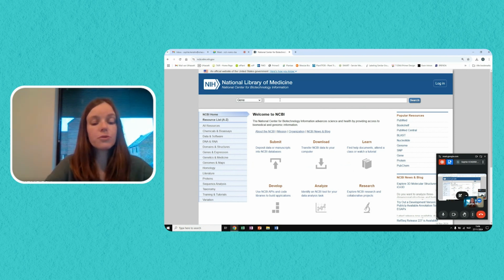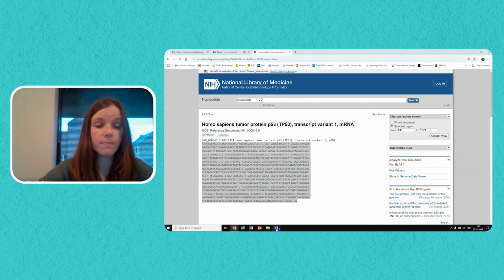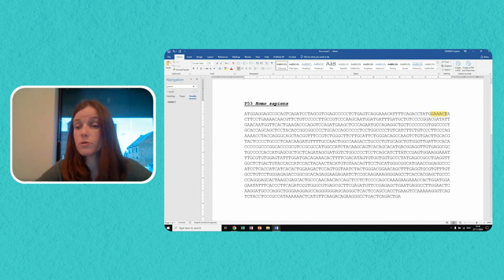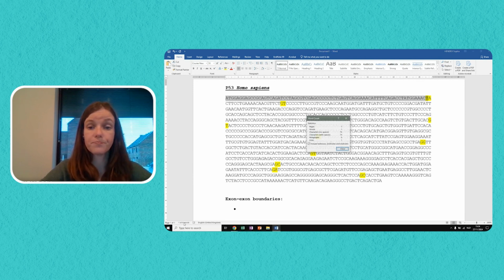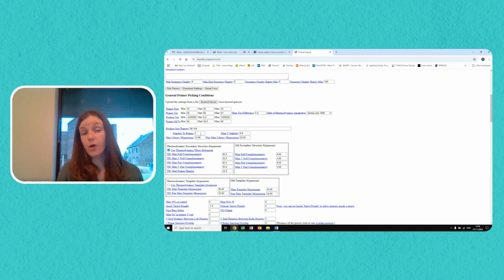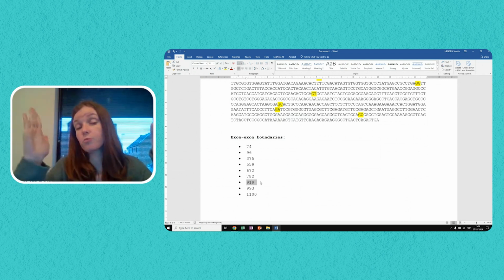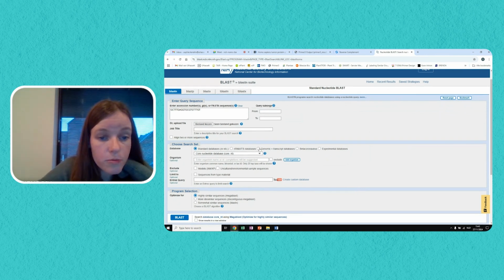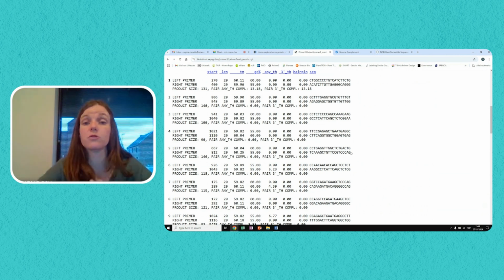Step-by-Step Guide to qPCR Primer Design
In this step-by-step tutorial, we dive into qPCR primer design, an essential part of ensuring accurate and reliable gene expression analysis. Using NCBI Gene Database and Primer3Plus, we demonstrate how to efficiently design primers for real-time PCR (qPCR), focusing on key factors like amplicon length, primer melting temperature (Tm), GC content, and exon-exon boundaries to prevent genomic DNA amplification. We also explore how to check primer specificity using NCBI BLAST, ensuring they target only the gene of interest while avoiding off-target effects. Whether you’re a researcher, student, or lab scientist, this guide will equip you with the skills needed to design, validate, and optimize primers for high-precision qPCR experiments. Learn how to avoid common pitfalls, improve your primer efficiency, and take your quantitative PCR (qPCR) analysis to the next level. Watch now and start designing primers for gene expression studies with confidence!